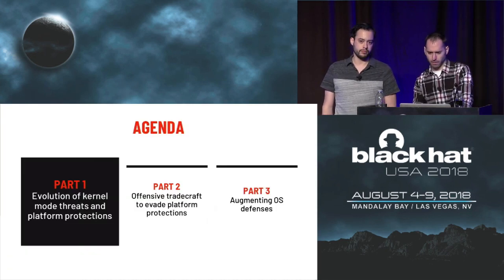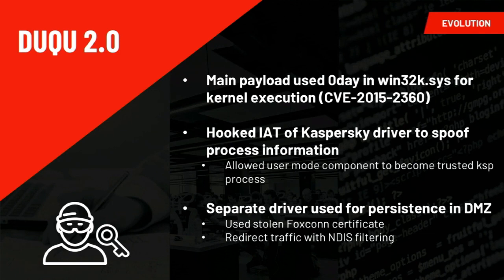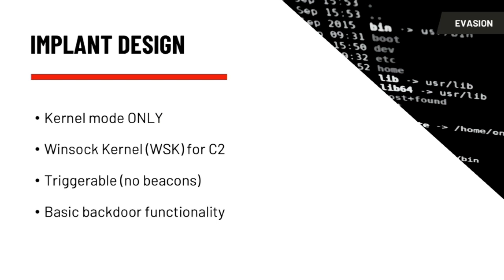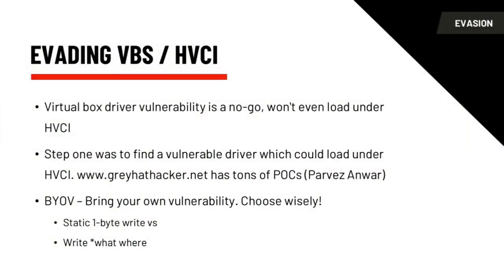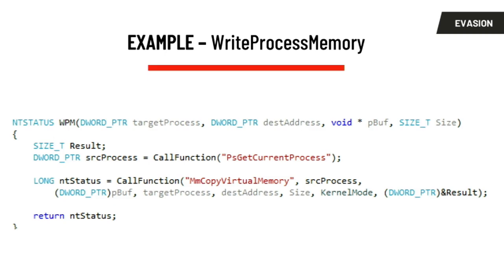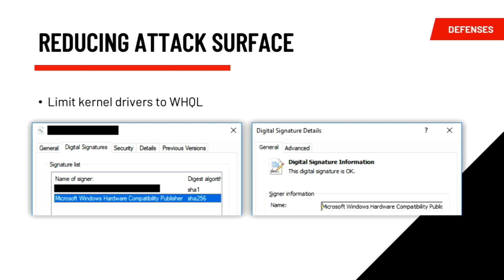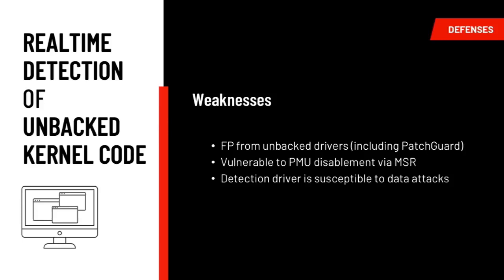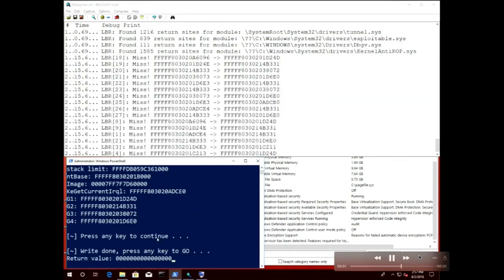Kernel Mode Threats and Practical Defenses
Recent advancements in OS security from Microsoft such as PatchGuard, Driver Signature Enforcement, and SecureBoot have helped curtail once-widespread commodity kernel mode malware such as TDL4 and ZeroAccess. However, advanced attackers have found ways of evading these protections and continue to leverage kernel mode malware to stay one step ahead of the defenders.

By Gabriel Landau + Joe Desimone